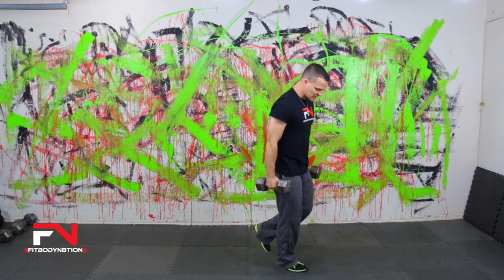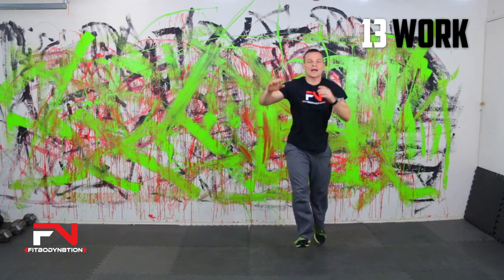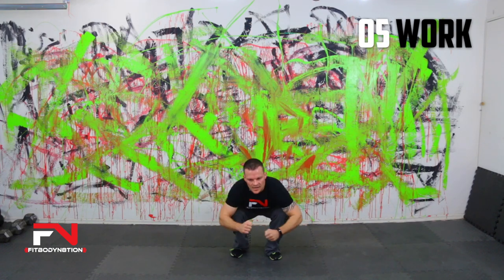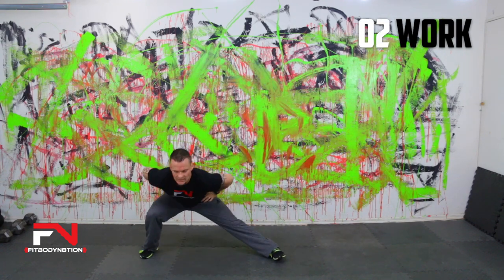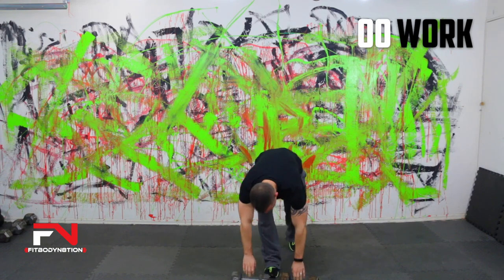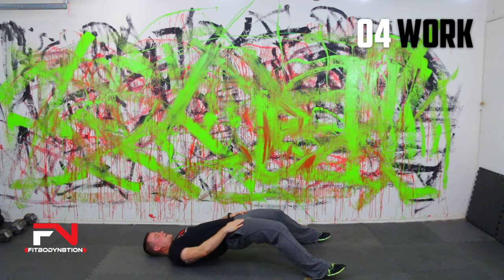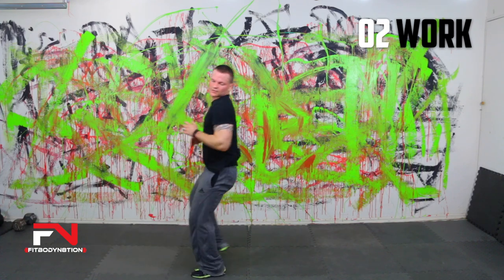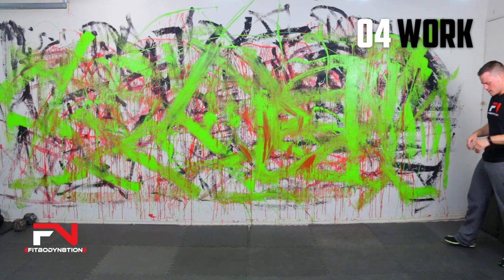HIGH INTENSITY GLUTE & HAMSTRING WORKOUT 🔥🔥🔥 500 Calorie Burn [2018]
Hope you are ready to strengthen up the legs with this challenging high intensity glute and hamstring workout. We are going to focus our attention on building up muscle in the glutes and hamstrings while burning fat off the inner thighs and quads. This glute workout will have you sweating after the first round. Get some dumbbells and get ready to rock.

Don't forget to check out the home fitness challenge and get started on the 16 challenges. You have 6 weeks to try and complete all 16. Can you do it?

Get more out of your workouts and Join Me (Coach B.) and other Home Fitness Fanatics from around the Globe with our Fitbody N8tion Home Fitness Challenge.

Our current Home Fitness Challenge is loaded with 16 Challenges for you to complete over the next 6 Weeks.

I'm a firm believer that Home Workouts do not have to be one-sided, un-motivating and or boring.

Whether you use this community for extra motivation, accountability or competitive gains, you will succeed in our Fit FAMILY.

You are currently on my Feb/March 6 Week Series.
Series Start (Feb 19) and End Date (March 30th)

Monday  - High Intensity + Weight Training
Wednesday  - High Intensity + Weight Training
Friday  - High Intensity + Weight Training

Workout Description: Feel Free To Copy or Print

Circuit #1 [30 sec work x 3 Rounds]
Single Leg Deadlift L
Side Hop Split Lunge
Single Led Deadlift R

Circuit #2 [30 sec work x 3 Rounds]
Star Jump Squat Jump
Side Lunge Reverse Lunge Knee Raise
180 Burpee

Circuit #3 [30 sec work x 3 Rounds]
Lateral Toe Tap Shuffle High Knee Sprint
Straight Leg Deadlift
Deep DB Squat
Hamstring Hip Raise

Circuit #4 [30 sec work x 3 Rounds]
Suit Case Burpee
Forward Leap Hustle Back
Sumo Squat Heel Tap
Sumo Squat In and Out

Stay Home. WORKOUT! Look Good Naked.

If you LOVE intermediate to advanced home workouts that Build Muscle, Burn Fat and Crush The Boredom.